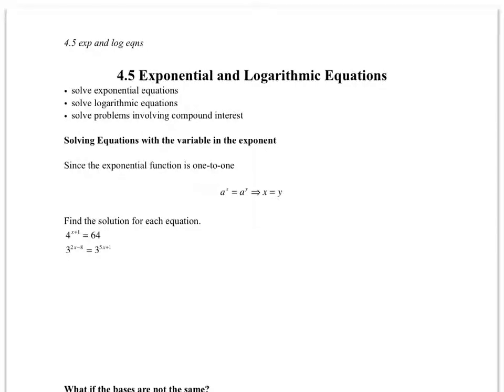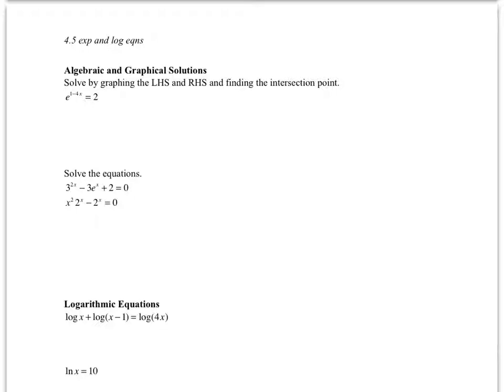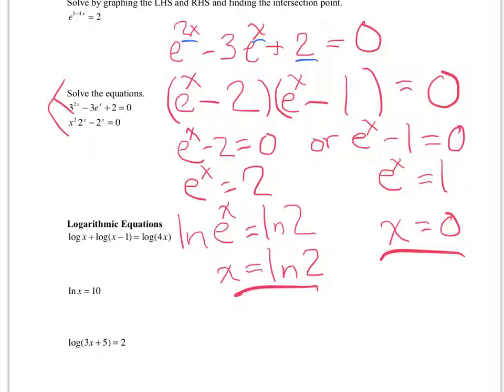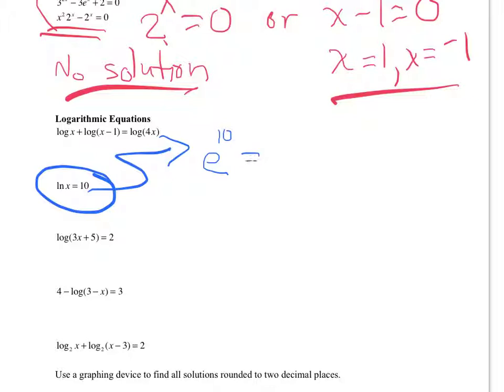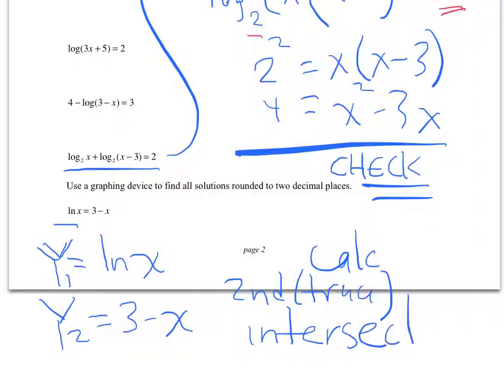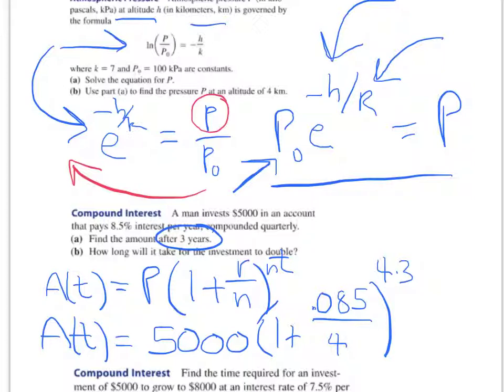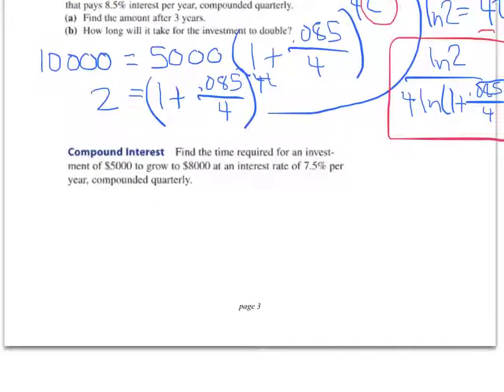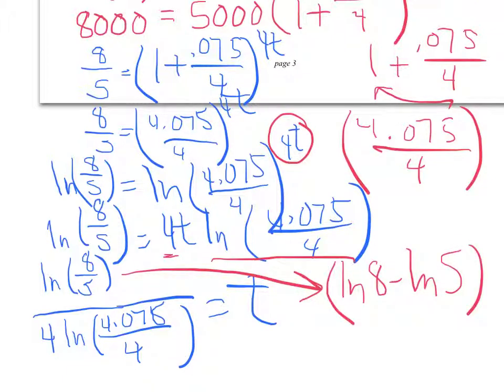Solving exponential and log equations